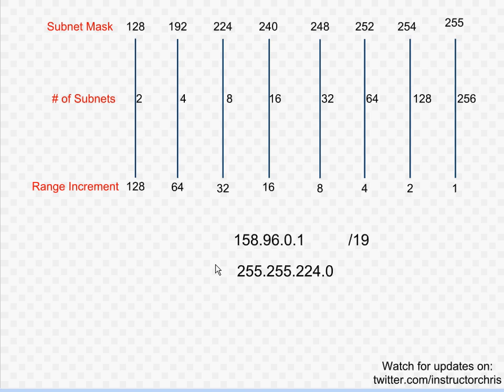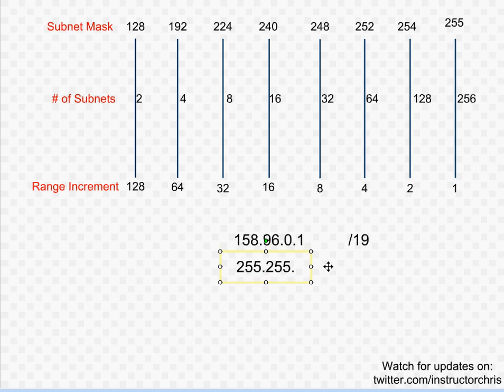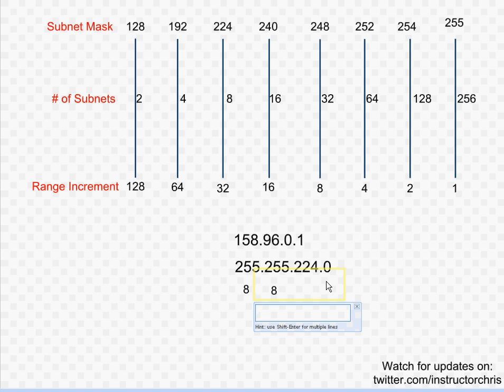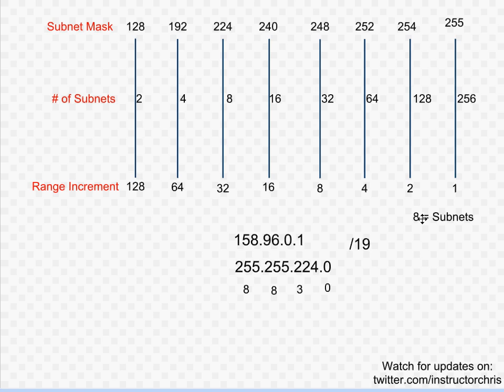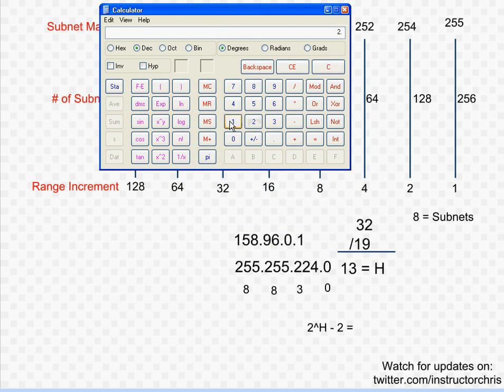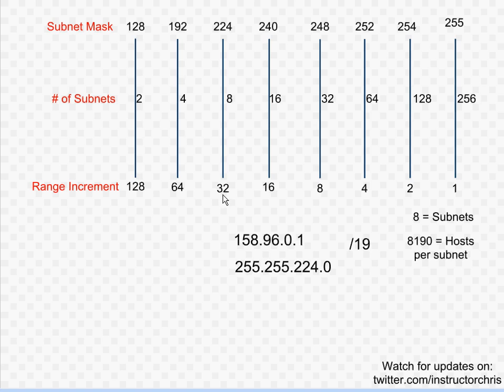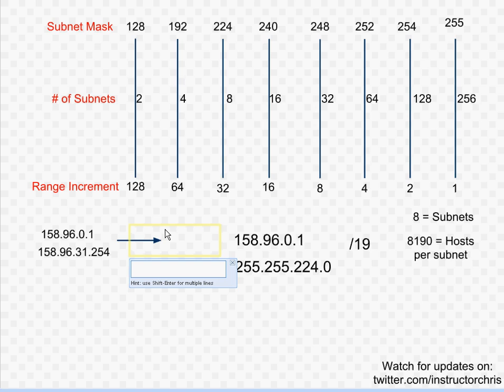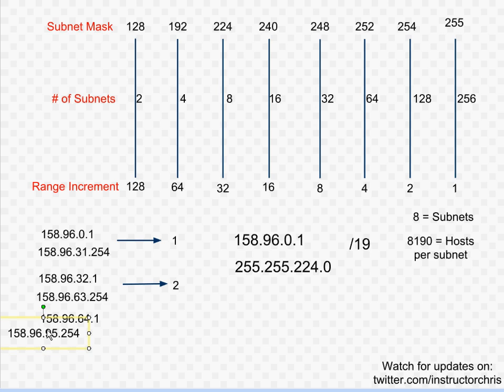TCP/IP v4 Subnetting Example 2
This is me demonstrating a subnetting example similar to what I go through in class.